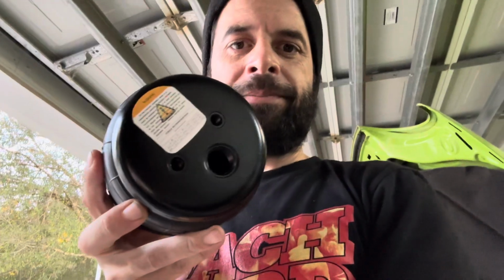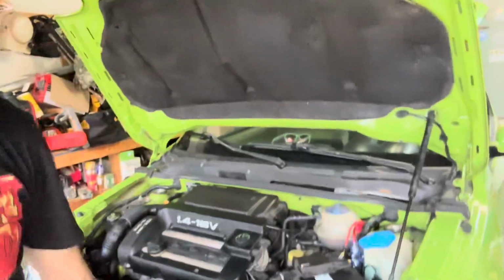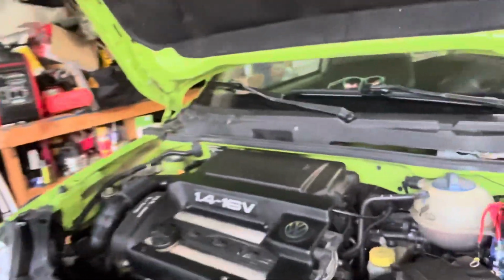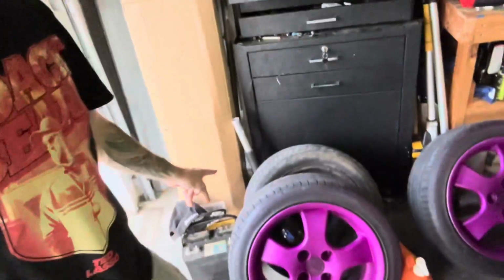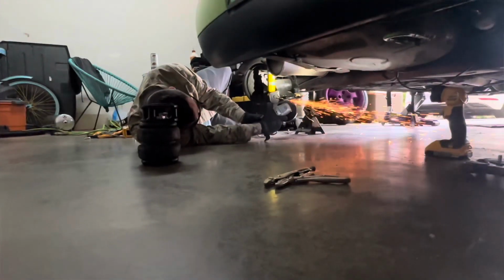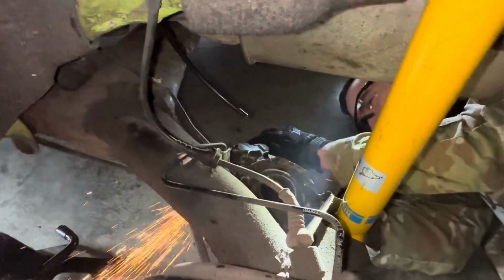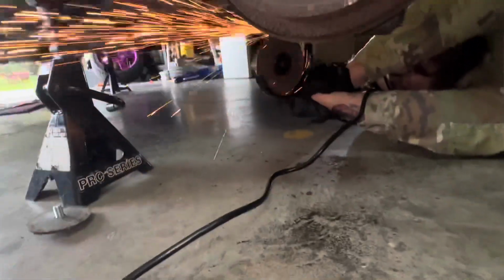Grogu the Vw Lupo First Car Show & Channel Update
In this video we’re doing a Chanel update and taking grogu the Volkswagen lupo to his first car show.  Big thanks to Matt from the Wobblenuts channel for helping me out. Go check out his channel for more install videos.

Well I Hope you enjoyed the video 🙌 Have a BAMF day 👊🏼

Bobby Hernandez is a scuba diving adventurer and helps provide guidance on adventure travel, Through educational videos on YouTube, motivational content on Instagram. If you Have any questions? I’m open to discussing about collaborating, sponsorship, product reviews and more!